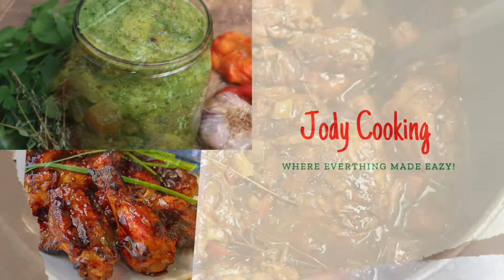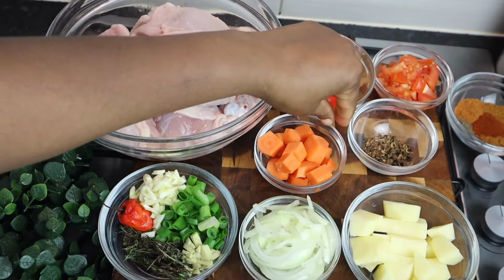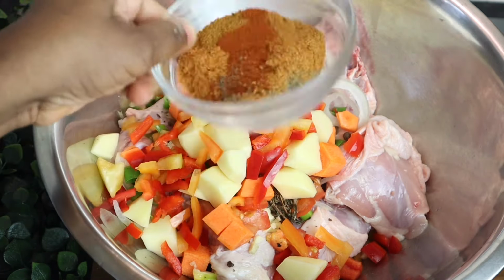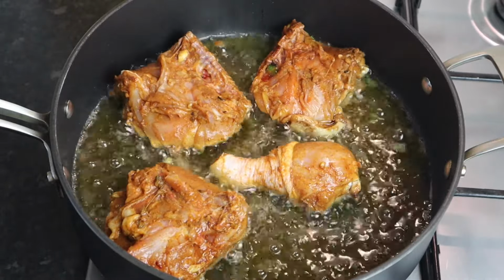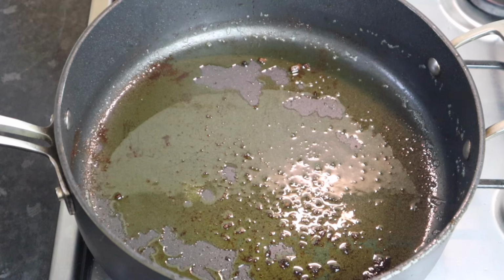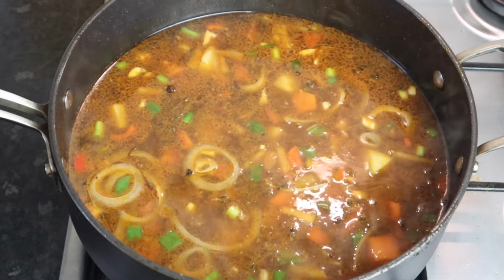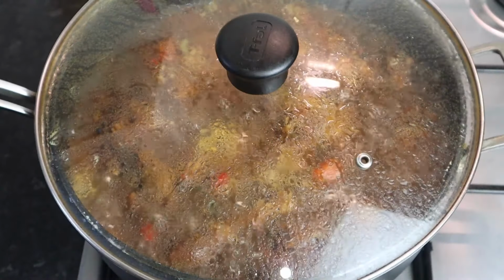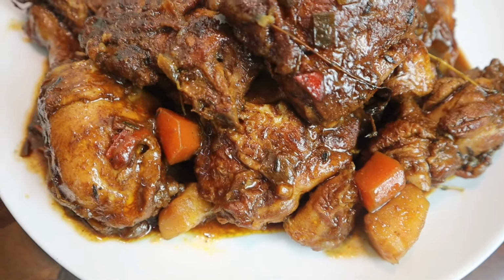How To Make Real Authentic Jamaican Fricassee Chicken | Best Fricassee Chicken | Stewed Chicken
🌴Ingredients
3 1/2 pounds chicken leg and thighs
2 stalk scallions
3 cloves garlic
1 tsp fresh ginger
2 Tbsp fresh thyme
1 tsp scotch bonnet pepper
1/2 onion
1 medium size potato
2 small carrots
2 tsp pimento seed
1/2 sweet pepper
1 small tomato

🌺Seasoning
1 tbsp all purpose season
1 tbsp jerk powder season
1 tbsp chicken season
1 tsp black pepper
2 tsp paprika

2 Tbsp ketchup
2 tsp browning or dark soya
1/2 tsp salt
📌Cook for 35 minutes in total